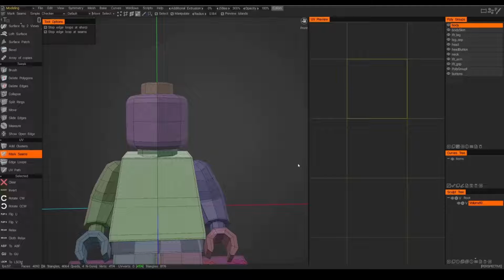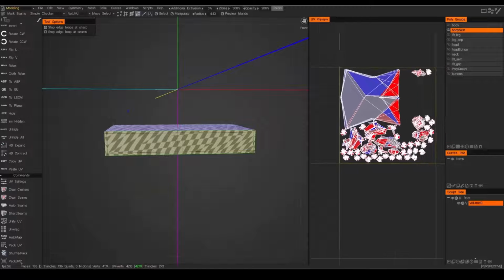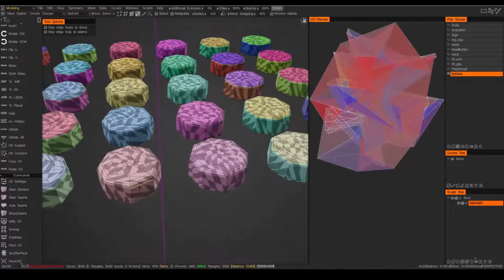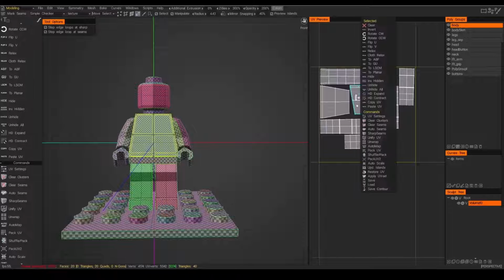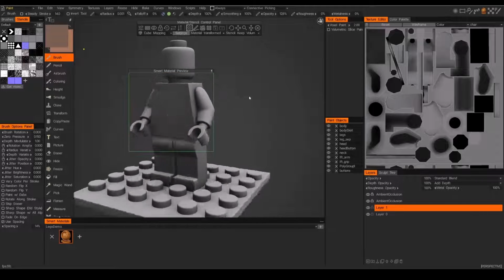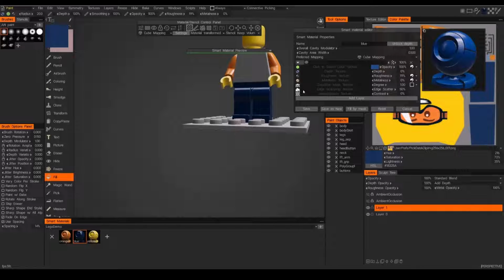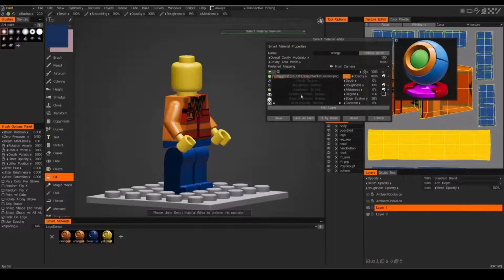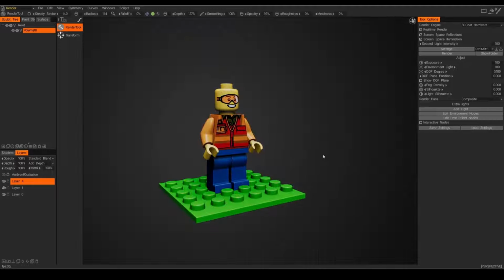3D Coat - Lego man from modeling to Uv and Texturing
I'll be walking you through the process of taking a model from the modeling room and apply UV's and textures in 3D Coat